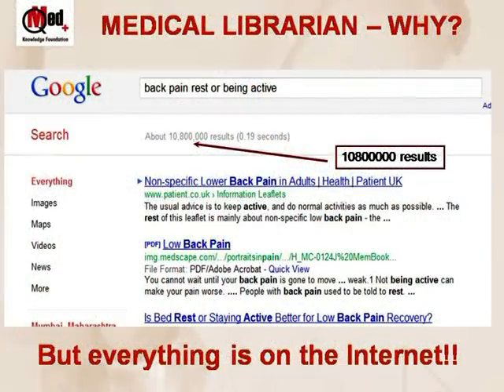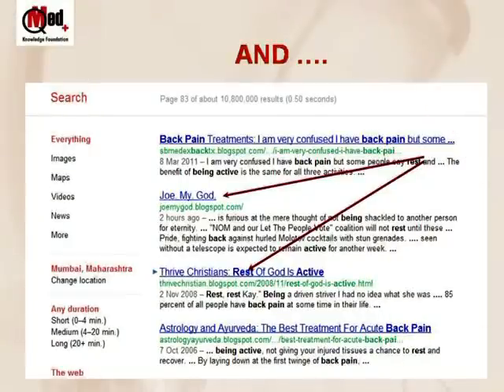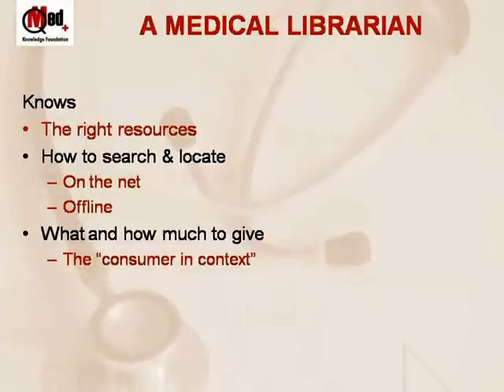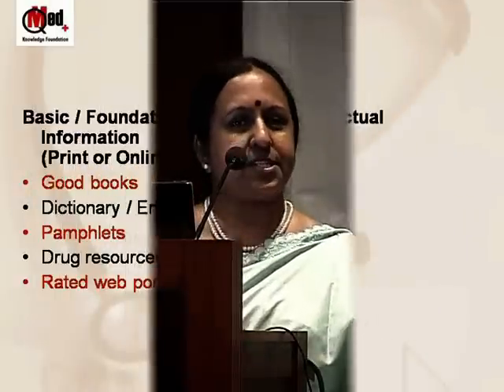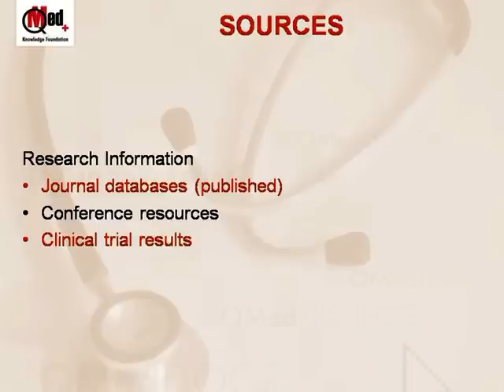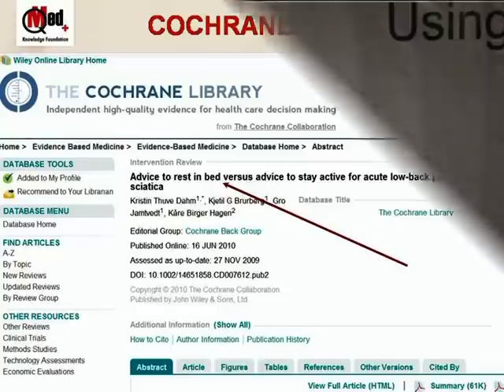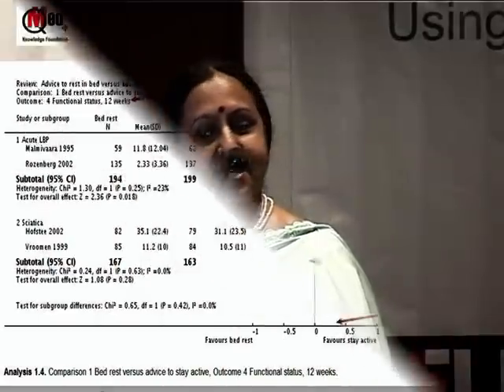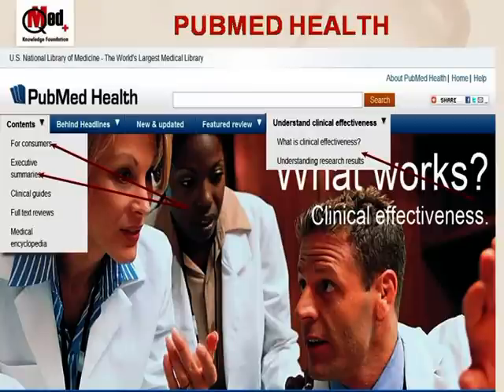Ms. Vasumathi Sriganesh - How Medical Librarians Can Promote Information Therapy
When people talk about the problems facing Indian healthcare, the primary focus is on the shortage of doctors, and how we need to invest more money in training new ones. While opening medical colleges is rather profitable for politicians (which is why they do this all the time), this does not address the underlying issue. More doctors just create more demand for medical services, and much of this medical care is unproven, unnecessary and expensive! Too many doctors often leads to overtesting and overtreatment -- and not always to better medical care !

Our initiative, Health Education Library for People (HELP), has adopted an innovative approach. Conceived over ten years ago, it's India's first patient education library. focuses on empowering patients with information. As time progressed though, we realized that this was not sufficient. The entire ecosystem needs an overhaul to fix the underlying issues that plague healthcare in India.

The video is the talk given by Ms.Vasumathi Sriganesh, Founder, QMed on How medical librarians can promote Information therapy